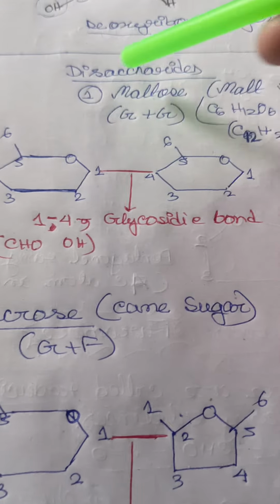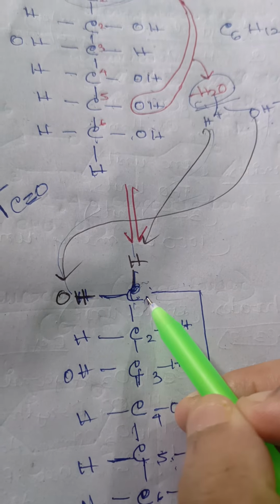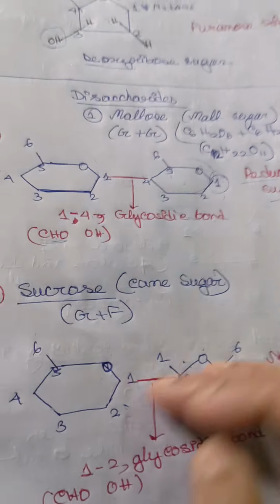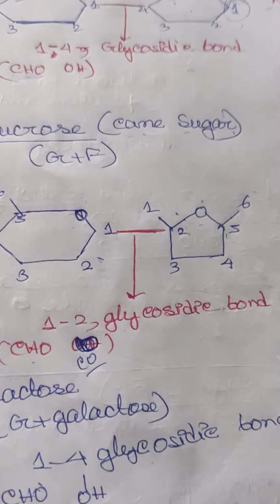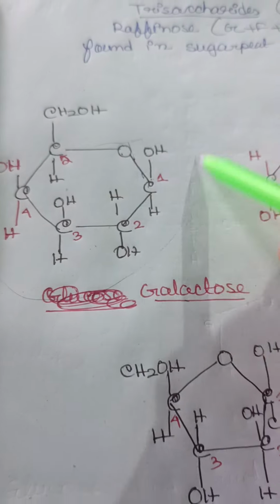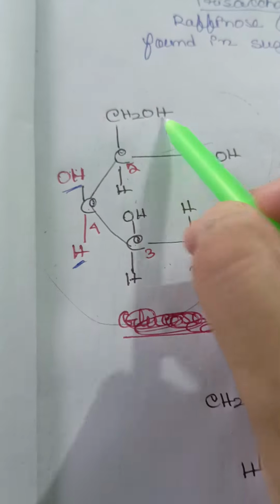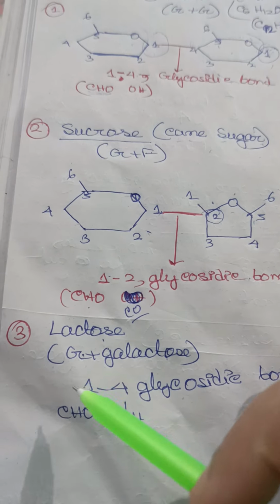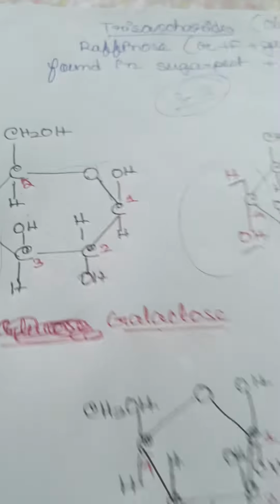Biomolecules Class 11